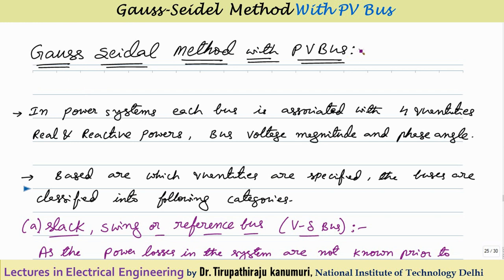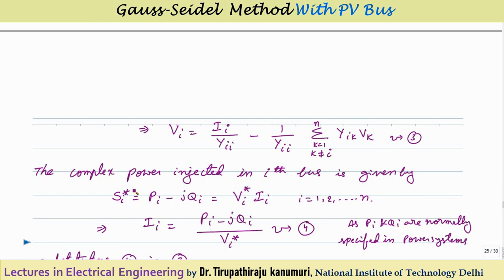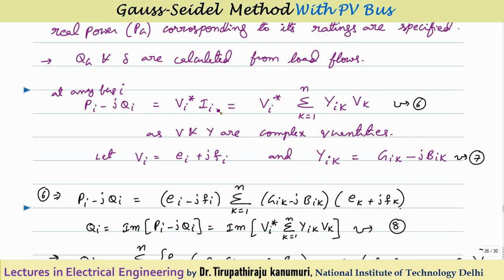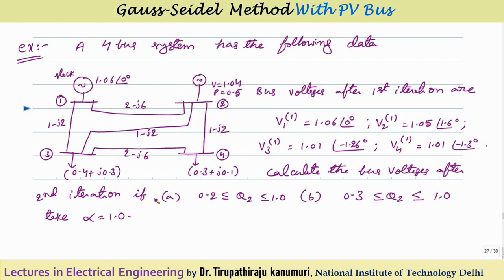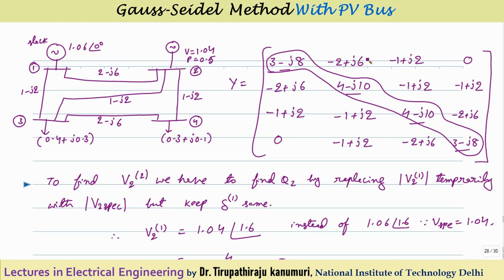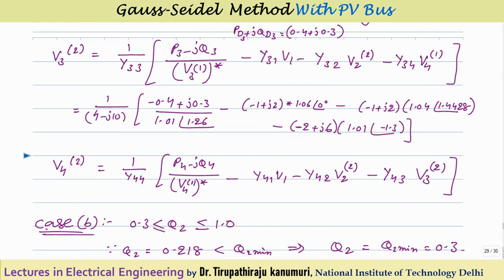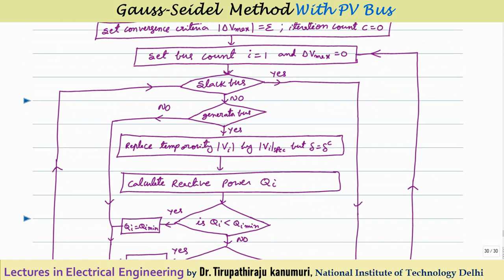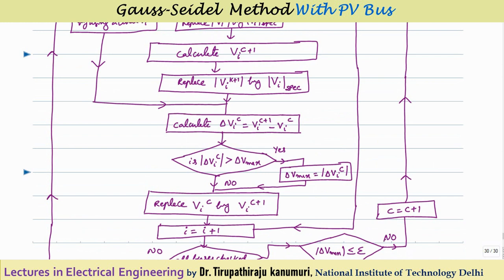PS109 Gauss Seidel Method With PV Bus